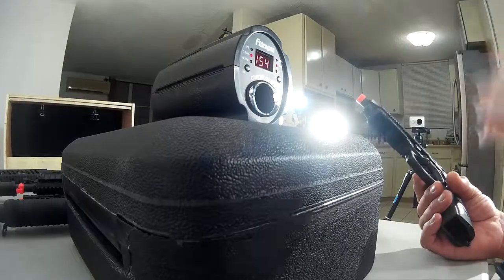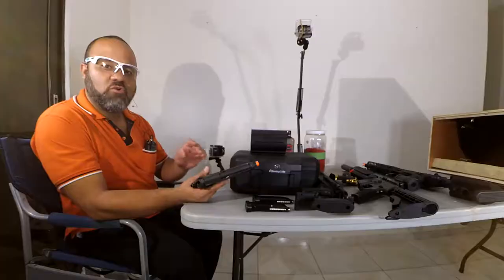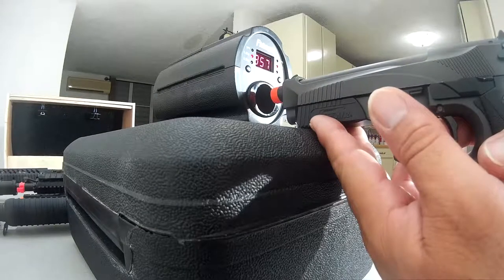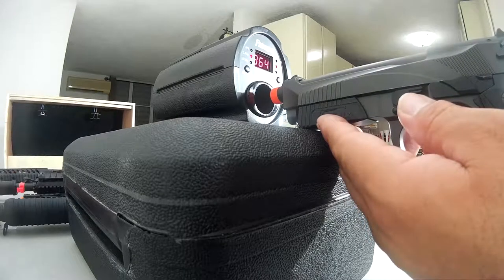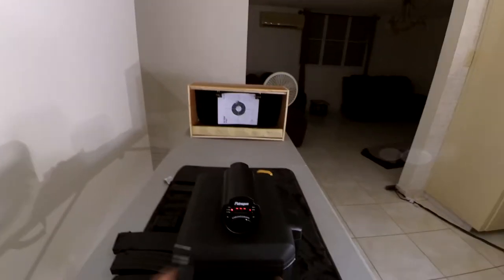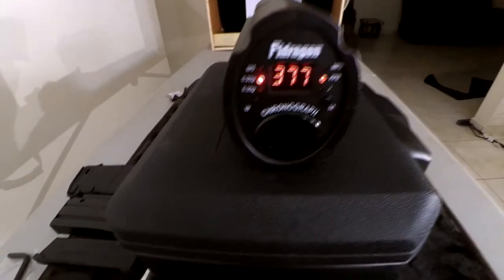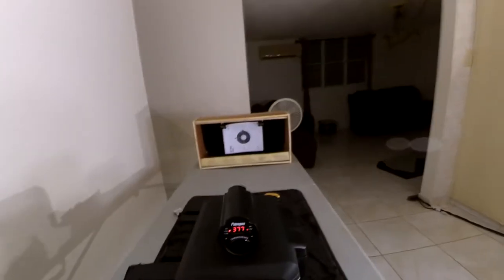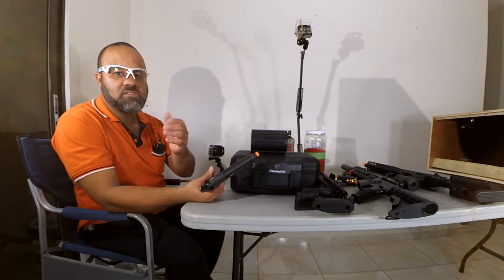Ai☈⚡☉F✛! 🔫 | HFC HG M9 M109 GBB PART-2 | CHRONO TEST